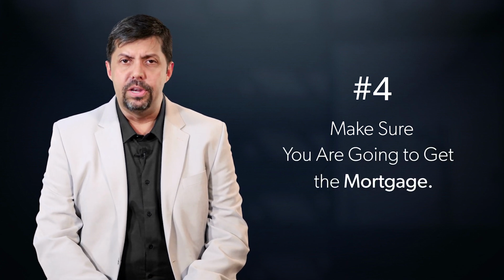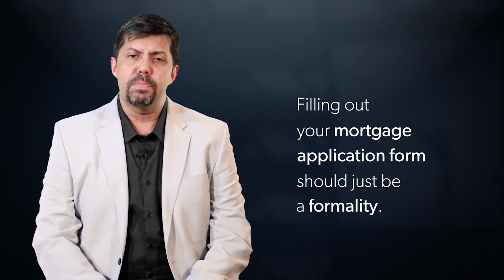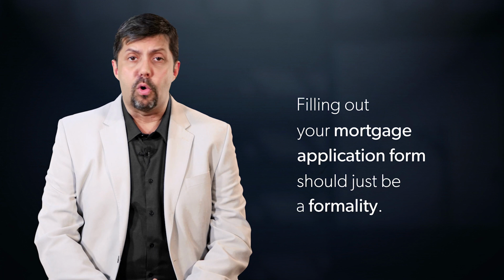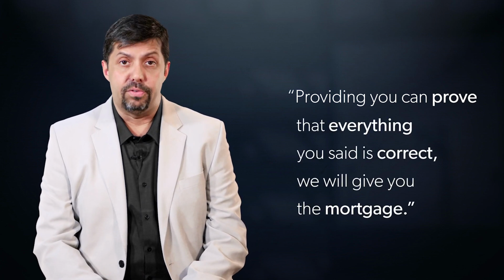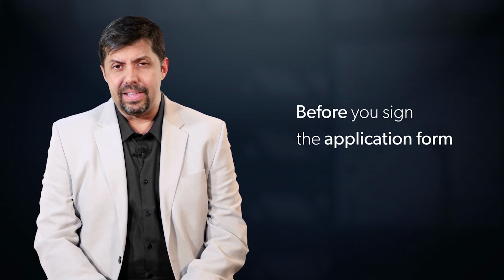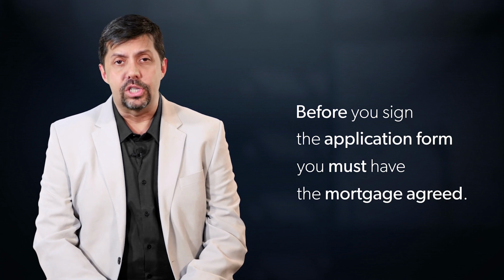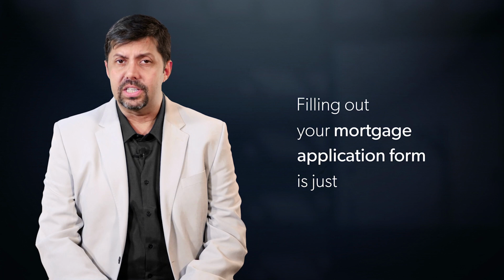4 Things You Need to Check Before Signing the Mortgage Application Form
So before you sign on the dotted line of that mortgage application form, here are  4 things to check.